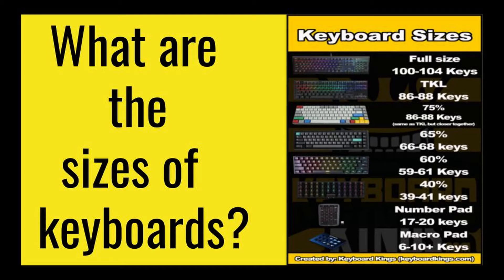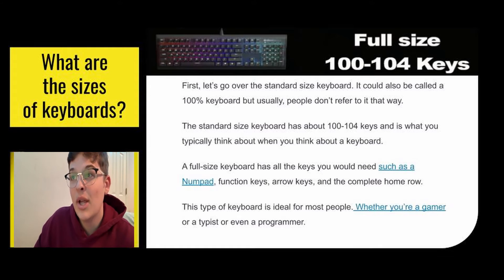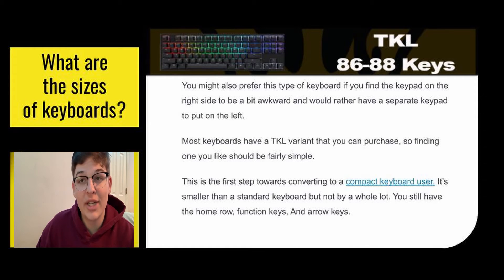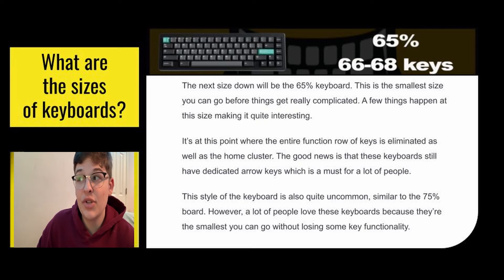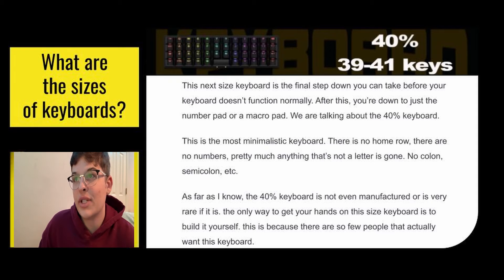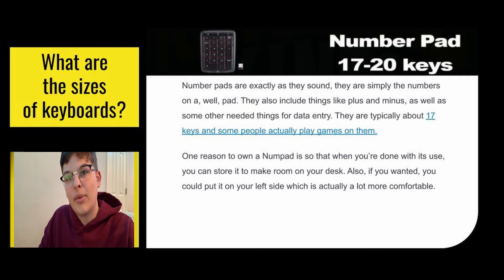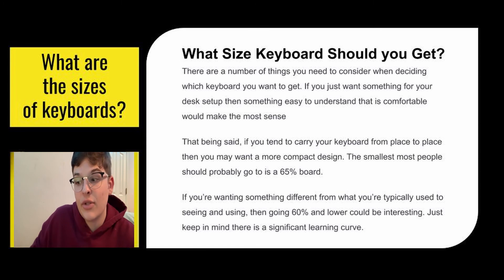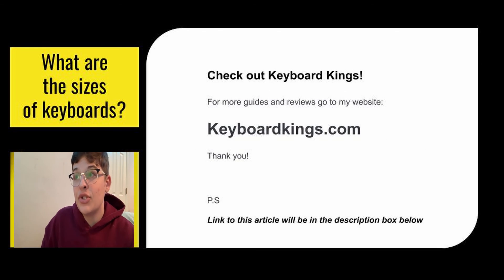What are the Sizes of Keyboards? Full Size, TKL, 75%, 60%, 40%, Etc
Have you ever wondered how many different keyboard sizes there are? Maybe you’ve heard people talk about percentages when they’re referring to their keyboard. You may be curious about what those numbers mean and what people are even talking about.

That is what this video is about, I will go over all the different keyboard sizes and how many keys each one has.

First, keep in mind the “percent” is the number of keys each board has, of course, each board varies slightly.

A standard keyboard has about 100 keys, you would call that a 100% keyboard because it’s full size.

After that comes the TKL or tenkeyless with 87 keys.

The next size down is a 75% board that uses similar keys to the TKL but they are arranged much tighter.

65 percent utilizes 66-68 keys and is the last keyboard to have dedicated arrow keys.

Following that is the 60 percent board with 61 keys and is the most popular choice for custom boards.

Next is the smallest keyboard that still functions normally which is the 40 percent keyboard.

After that is the specialized boards knows as num pads and macro pads.

Keyboard Kings